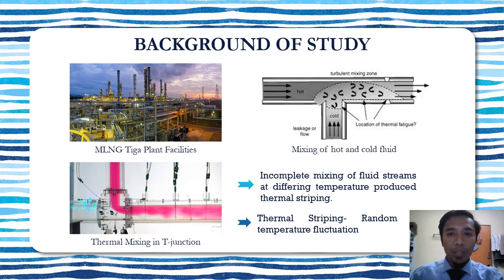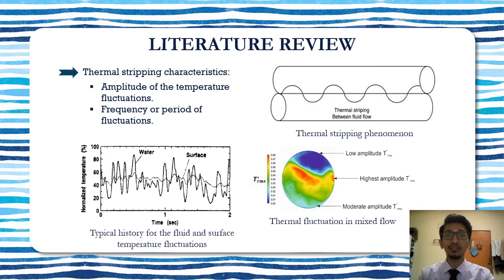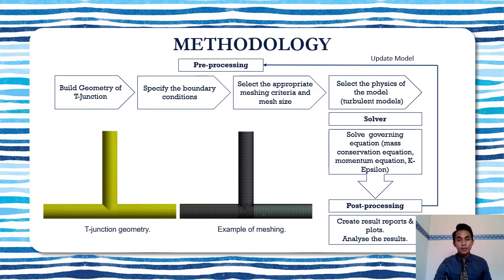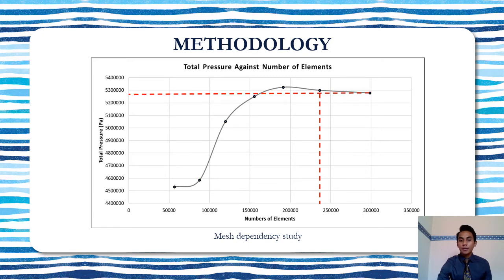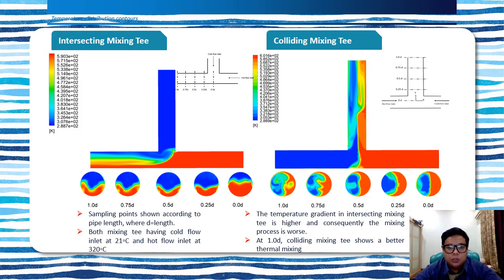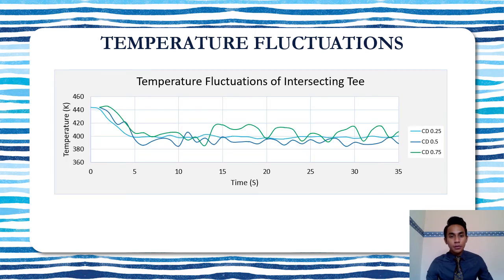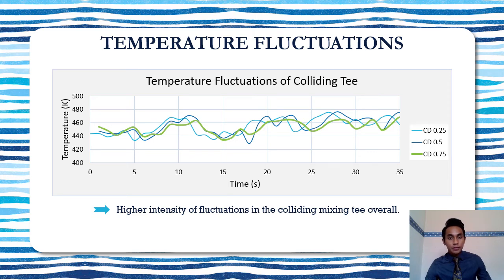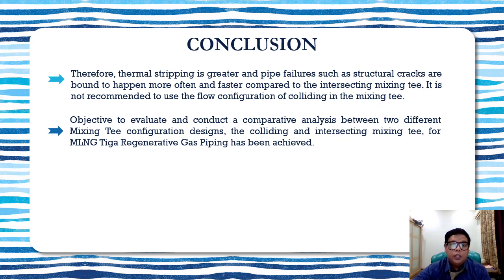Thermal Fluctuations in Mixing Tee SEARON97